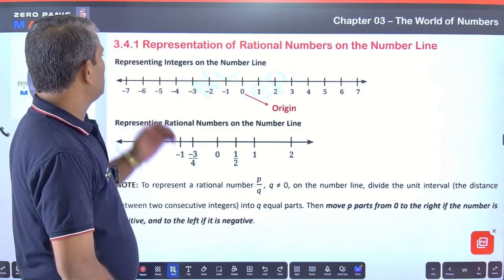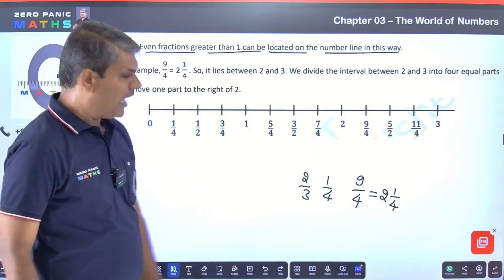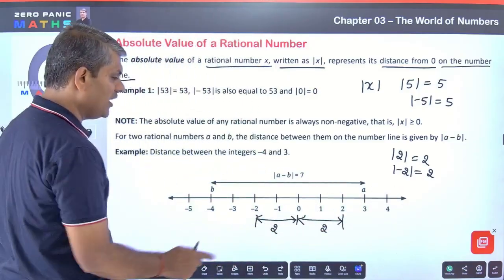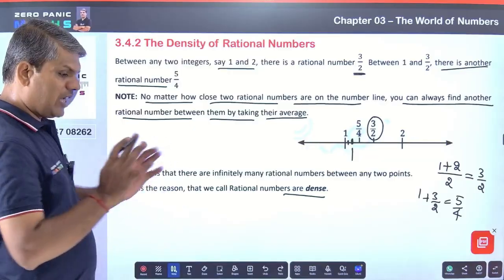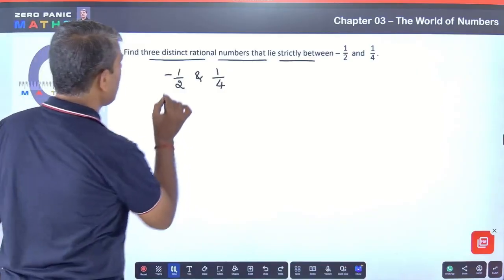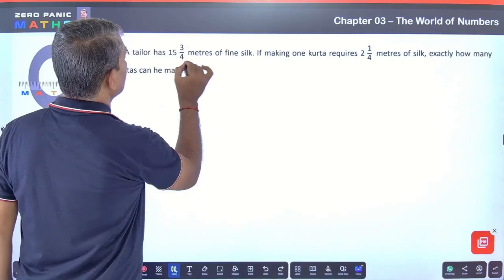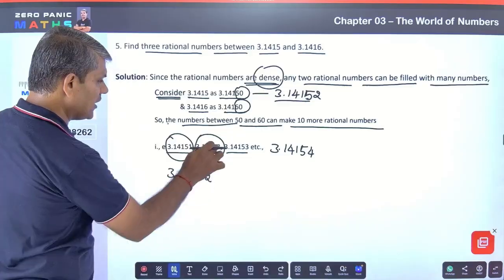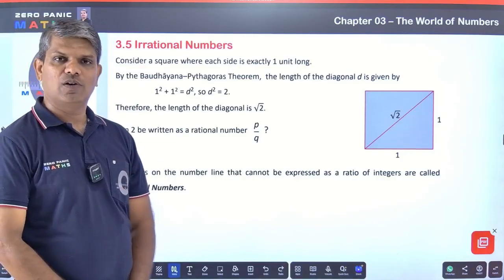Chapter 3 | CBSE Class 9 Maths Chapter 3 | World of Numbers | Exercise Set 3.4 | Number Line Reprent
Chapter 3 | CBSE Class 9 Maths Chapter 3 | World of Numbers | Exercise Set 3.4 | Number Line Reprentation
In this video, we will cover the "Representing Rational Numbers on Number line" from chapter "World of Numbers" & also Exercise sets 3.4 of Class 9 Mathematics for CBSE syllabus.

Real Numbers
Important Concepts & Tricks
Unit Tests & Periodic Tests
Foundation Mathematics Learning